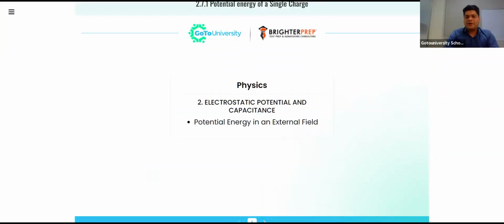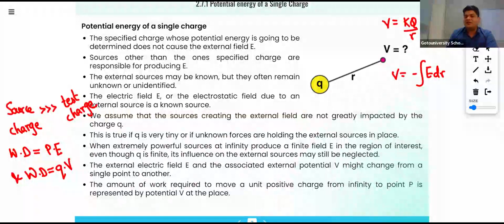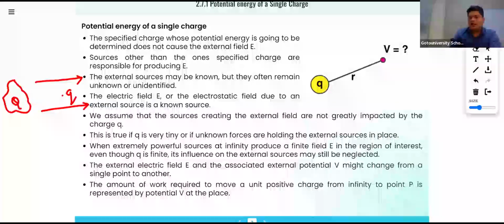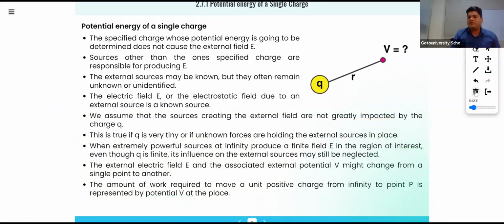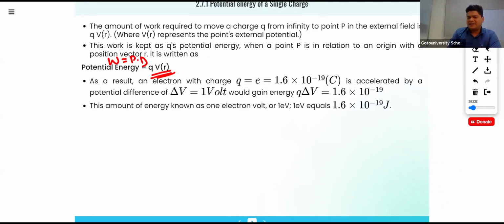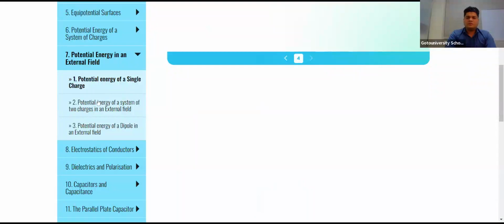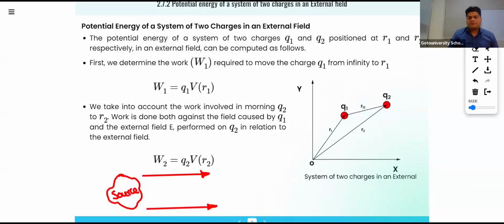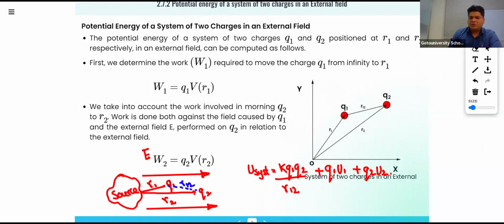Potential Energy in an External Field | CBSE Class 12 Physics Chapter 2 Explained | Gotouniversity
Chapter No. 2 - Electrostatic Potential and Capacitance | Physics
Topic: Potential Energy in an External Field

In this video, we dive into the intriguing realm of potential energy in external electric fields. Join us as we unravel how external fields influence the potential energy of charged particles and shape their interactions.